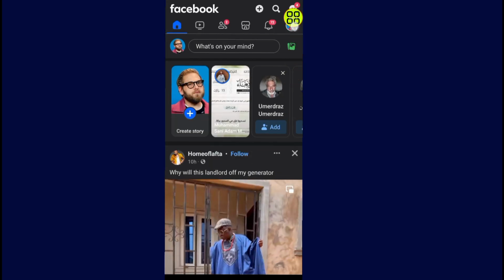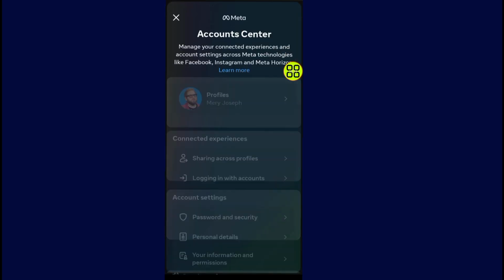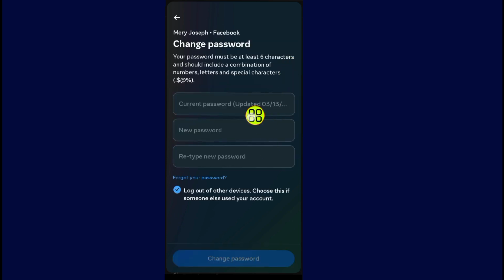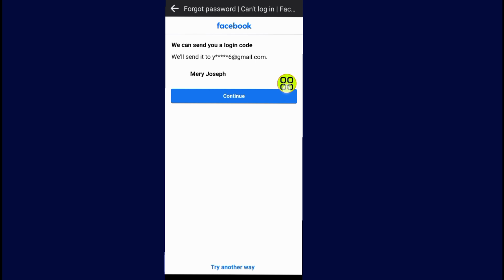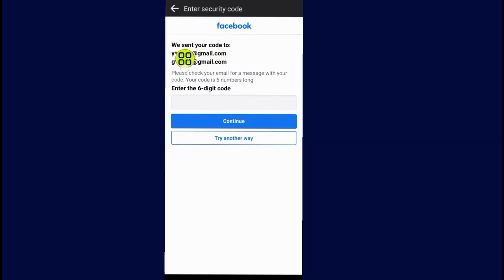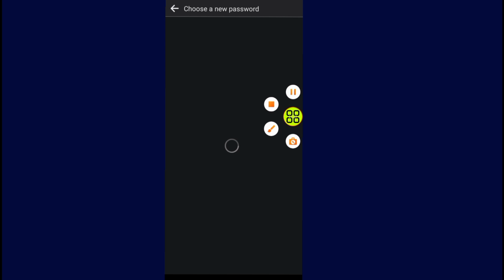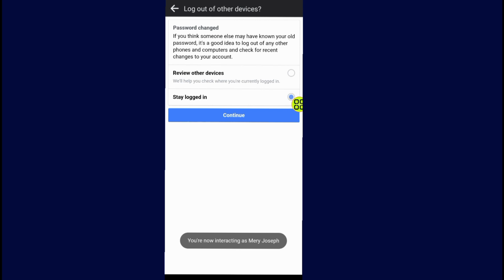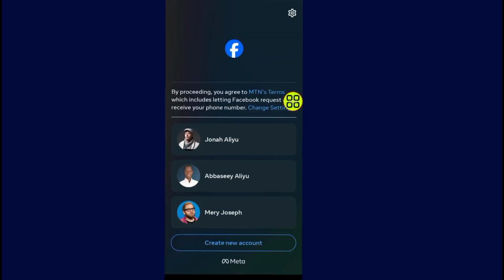How To Change Facebook Password while Logging if You Forgotten | Forgot Facebook Password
Learn How To Change Facebook Password while Logging if You Forgotten 2024 in a few simple steps. If you are looking for a video about how to see your facebook password if you forgot it here it is! In this video I will show you how to ,what to do if you forgot your facebook password. Be sure to watch the video to the very end. You will learn how to reset facebook password